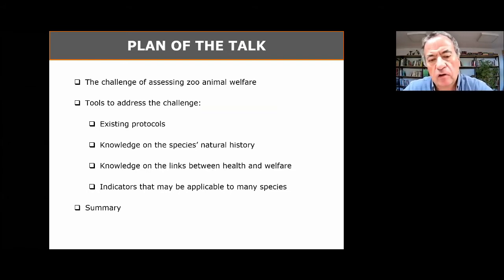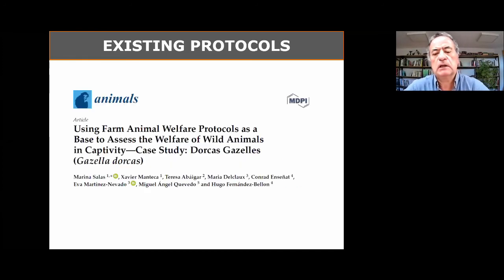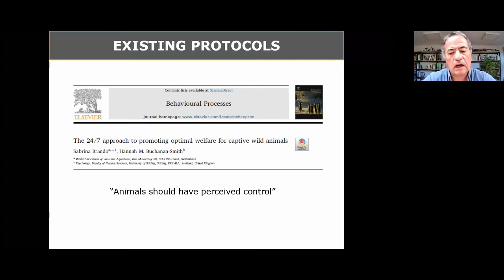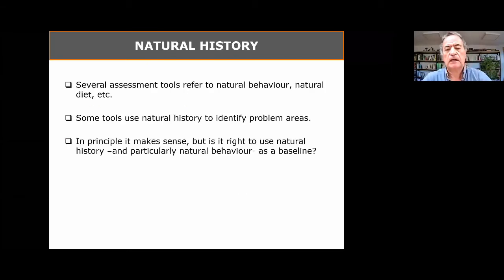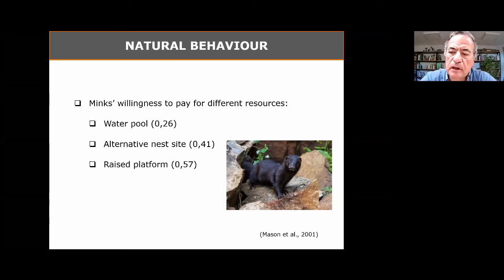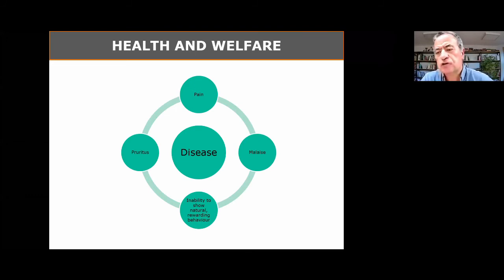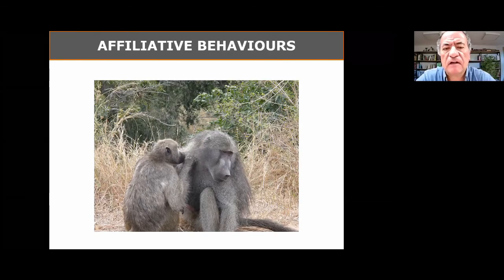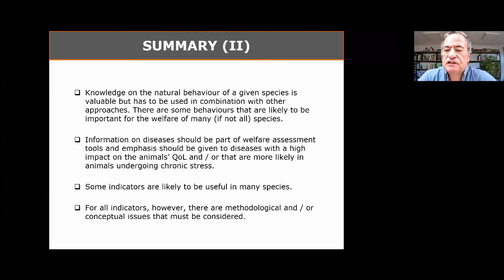EAZA Animal Welfare Webinar - 𝗫𝗮𝘃𝗶𝗲𝗿 𝗠𝗮𝗻𝘁𝗲𝗰𝗮 𝗩𝗶𝗹𝗮𝗻𝗼𝘃𝗮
The welfare webinar series follows the preliminary talks presented at the online EAZA Annual Conference’s welfare plenary (click here if you missed it
This webinar with guest presenter 𝗫𝗮𝘃𝗶𝗲𝗿 𝗠𝗮𝗻𝘁𝗲𝗰𝗮 𝗩𝗶𝗹𝗮𝗻𝗼𝘃𝗮, from Universitat Autònoma de Barcelona, is entitled “the Fundamentals of Animal Welfare Assessments”.

Assessing the welfare of wild animals under human care is a significant challenge due to the large number and sheer diversity of species involved, and to the fact that many of them are poorly known. The objective of this webinar is to discuss how this challenge can be addressed by using existing protocols and current knowledge on natural behaviour. In addition, several welfare indicators are likely to be applicable to a wide variety of species.